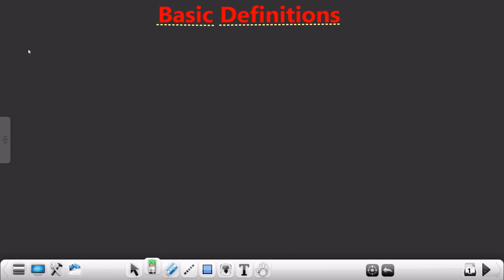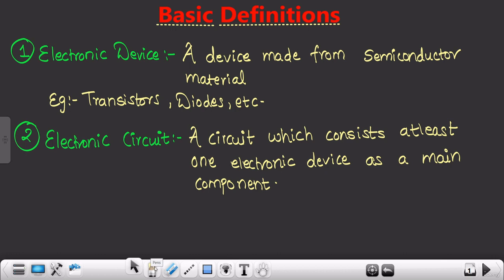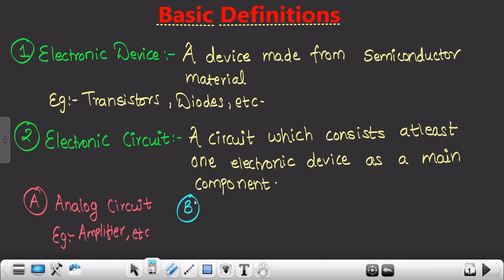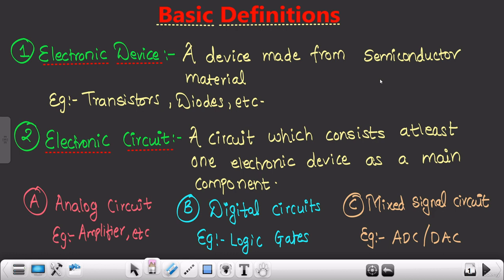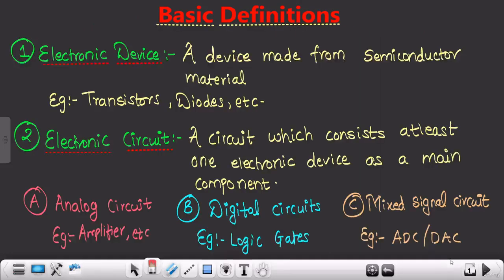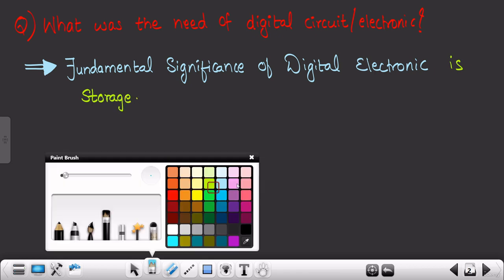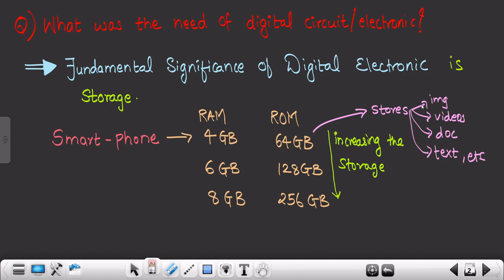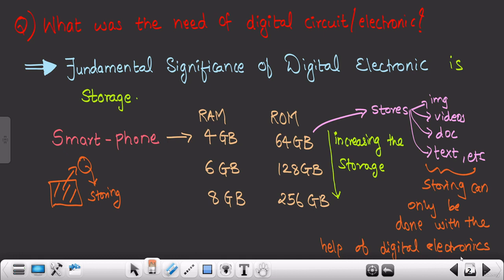Definition Digital Electronics for Beginners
Before enrolling in this course I hope that you must be having a basic idea about the following concepts, as those concepts are pre-requisite to this course
1) Basic Idea About Current Electricity

2) What are semiconductors and their significance in electronics

3) In-depth knowledge about Diodes, Transistors especially BJTs, etc.

If you don’t have any idea about all these concepts you can look forward to enrolling in all of my previous four courses where I had explained all the above concepts in depth.

This course focuses on clearing the basic concepts or fundamentals of digital electronics. You will be learning the following topics in this course

1) Logic Gates

2) Minimization Techniques

3) Number Systems

Now you may think that these are easy topics and can be completed within three to four hours. Still, since you are learning from me you can expect to learn some unique concepts plus techniques, and let me tell you that these three topics themselves will consume more than seven-plus hours so you can guess what this course can deliver.

You will not only learn the concepts theoretically but you will also implement certain things on the proteus and on the thinkercad software.

Outcomes Of the Course:-

1) Quick revision on basic concepts of Analog Electronics (i.e. Diodes and BJTs)

2) Understanding the design of logic Gates

3) Studying different logic gates and implementing them on proteus and thinkercad software.

4) Students will be able to minimize any logical expressions of 3-variable

5) Studying number system
Who this course is for:

Anyone who wants to learn basic concepts of digital electroics
Recommended for those who want to start learning arduino